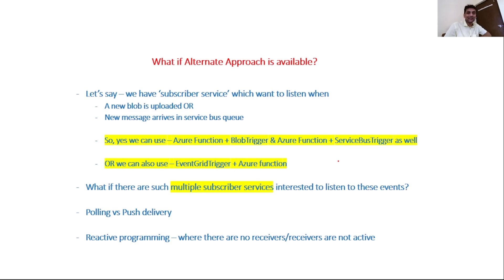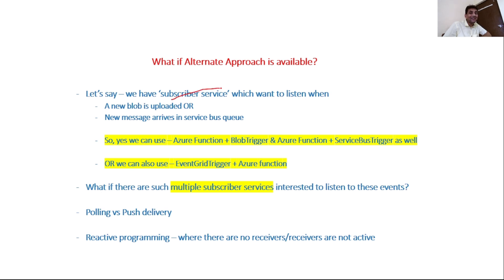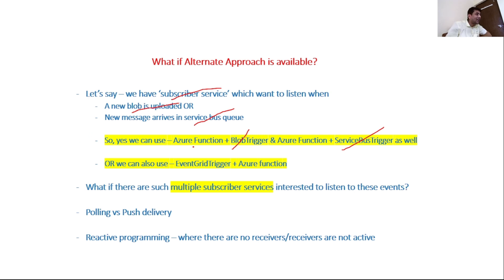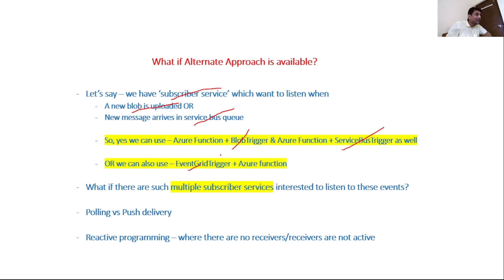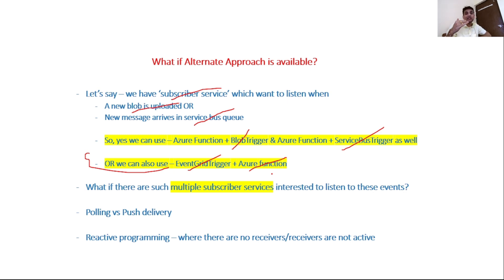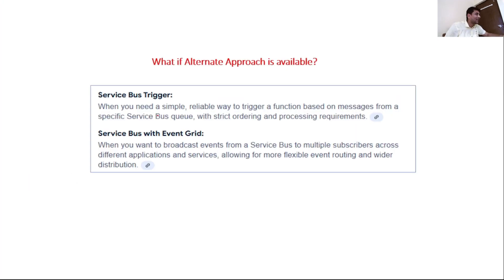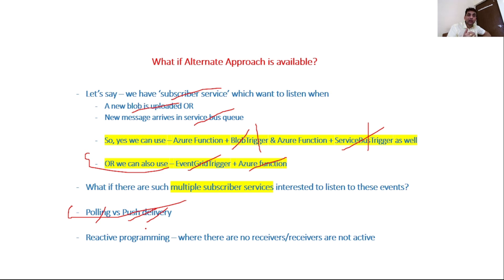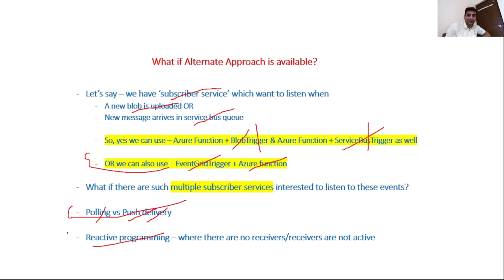Part 2: When We Should Use Azure Event Grid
Let us first understand -
There may be an alternate way/solution to solve a problem other than Azure Event Grid, so let us understand the difference

So basically, with Azure Event Grid
 - We can notify multiple services when an event occurs
 - Event Grid provides us - Push mechanism, whereas an interested party does not need to continously check whether an event has occured
 - Thus, Event grid provides us reactive programming, where when an event occurs - we can start a process, which can trigger a chain of actions